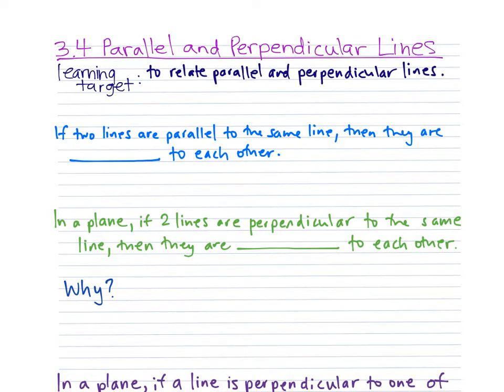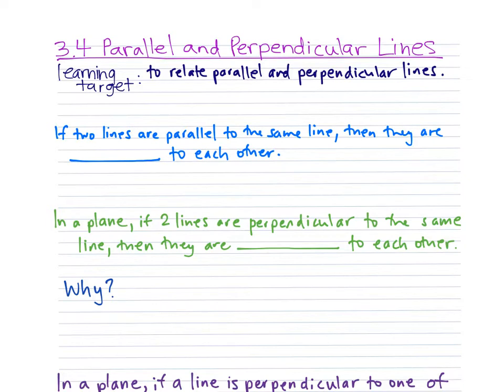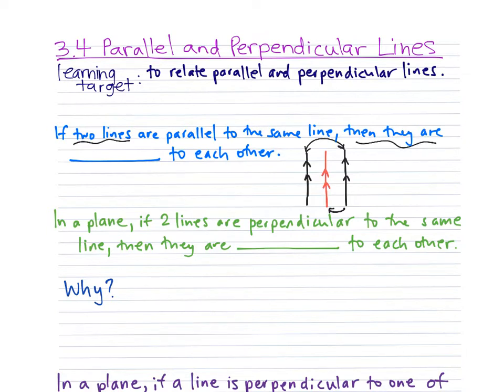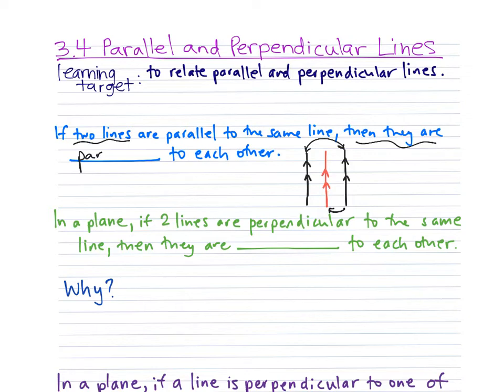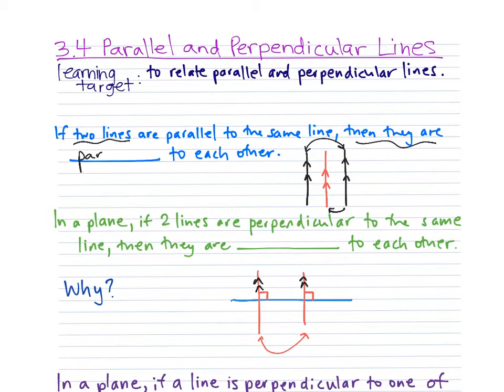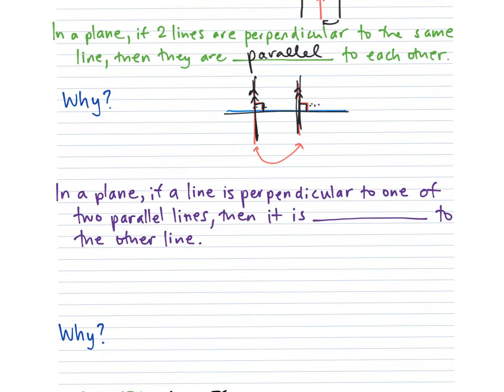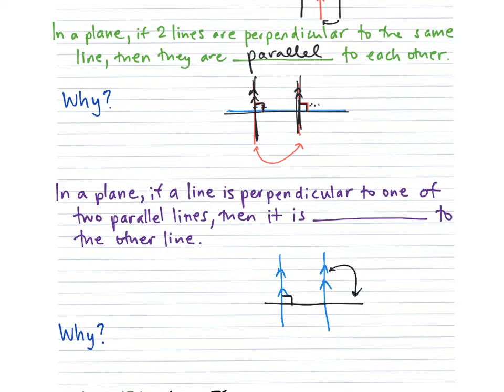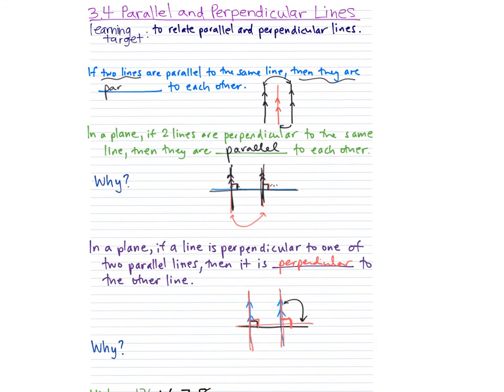Geom Parallel and Perpendicular Lines 3.4